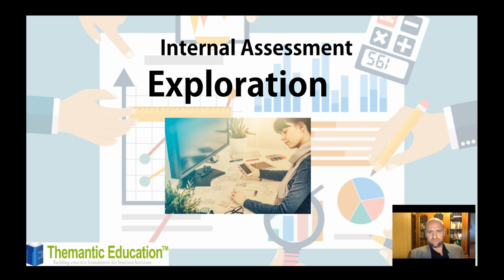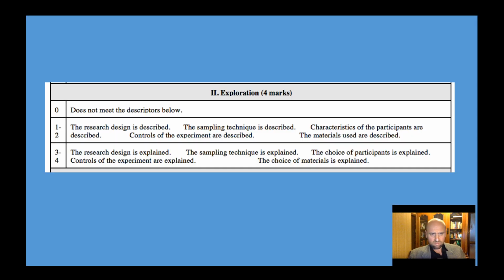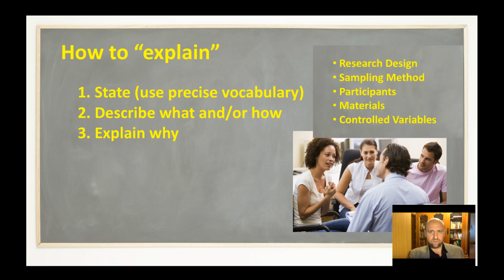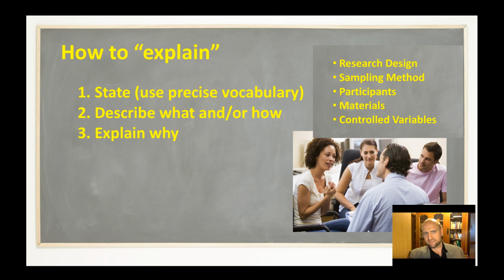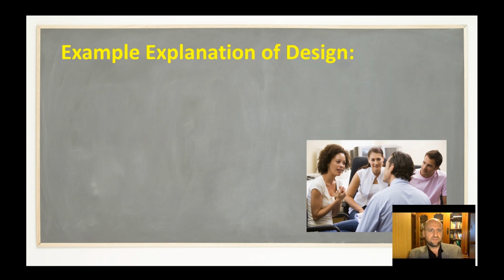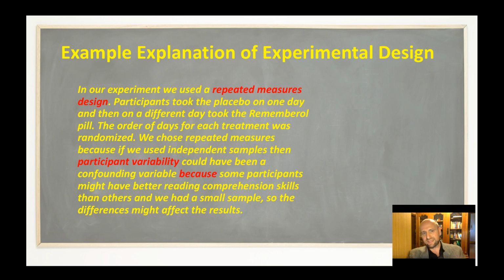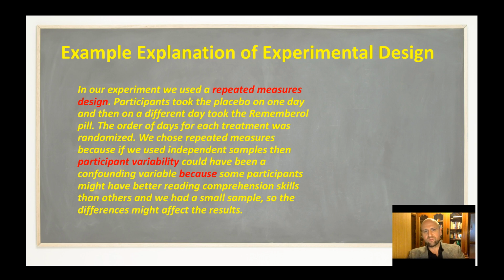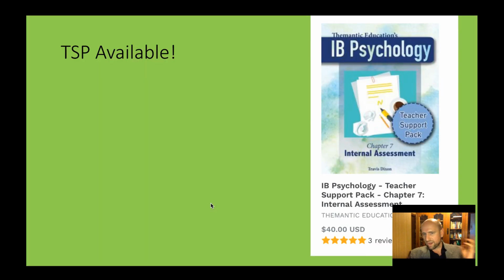How to score top marks in your Exploration-IB Psych IA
This video tells you everything you need to know for how to write a good explanation to get top marks in the Exploration section of your IB Psychology IA.